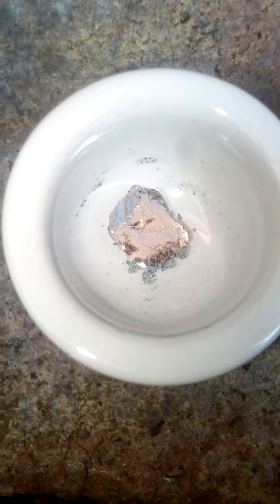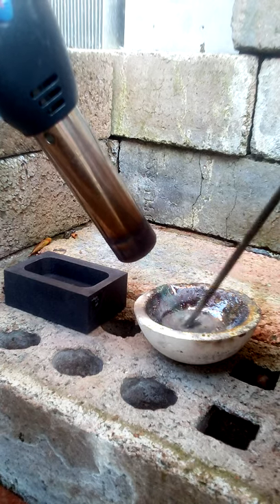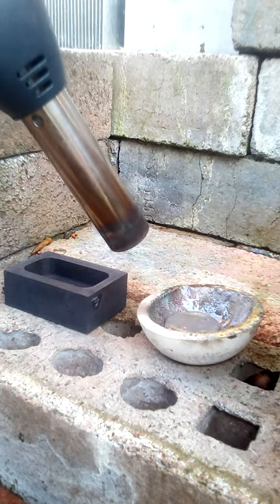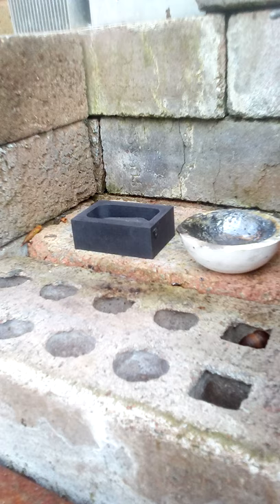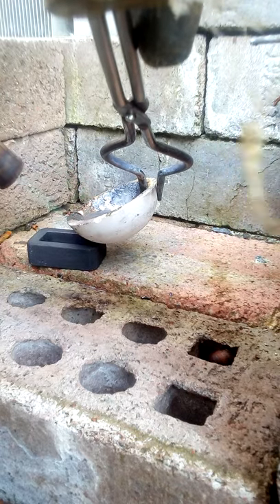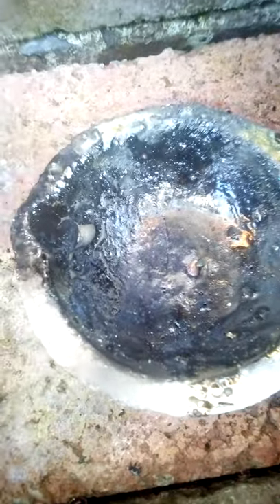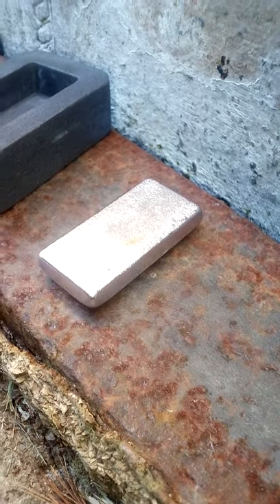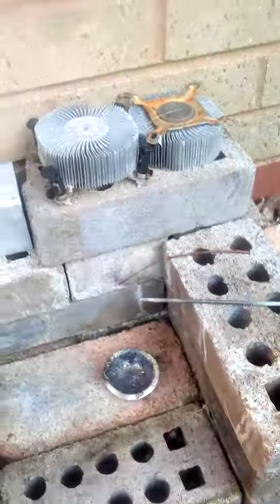Making a Antimonial Lead Alloy Bar.(Sb&Pb)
Welsh Dragon Metals,Making a Small (Sb,Pb) Alloy Bar,
Antimony compounds have been known since ancient times and were powdered for use as medicine and cosmetics,And as a material for various metal alloys imparting strength/hardness,electrical conductivity/resistance,weight,appearance improvements etc.
This Alloy contains 10%Sb & 90%Pb ingot bar,With a total weight of 0.8oz.Very Happy with the Resulting Ingot plus it stamped lovely.